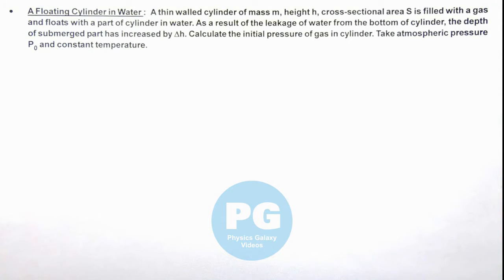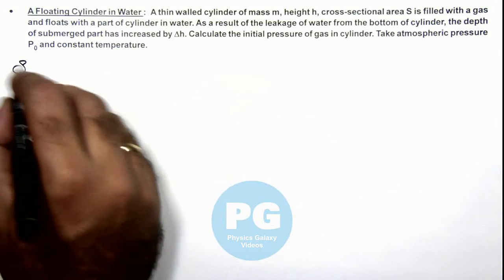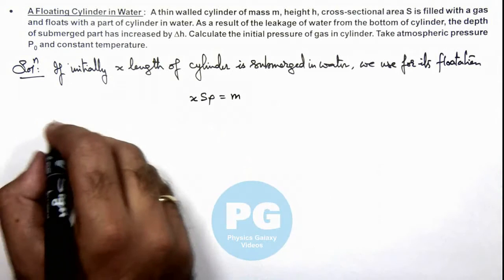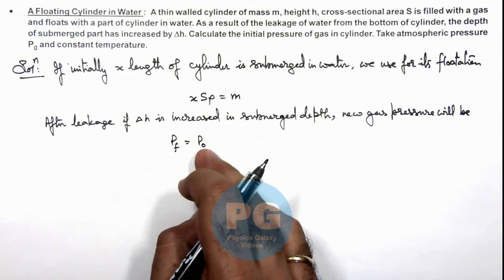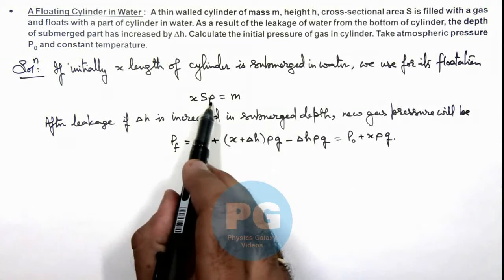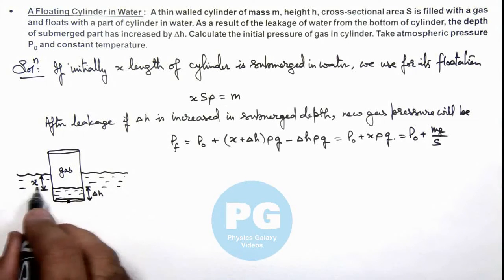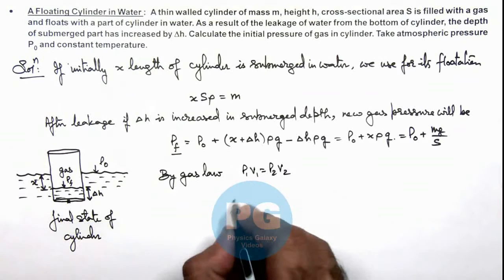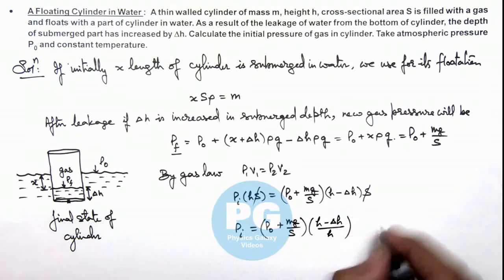14. Advance Illustration | KTG and Thermodynamics | A Floating Cylinder in Water | by Ashish Arora